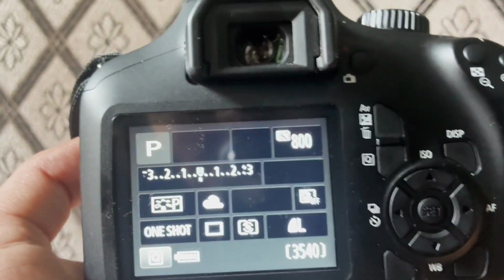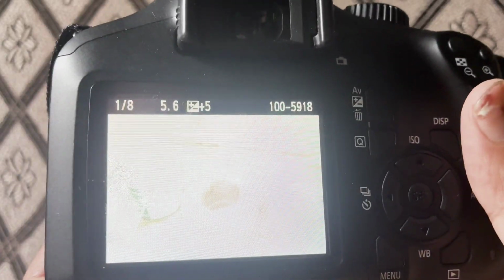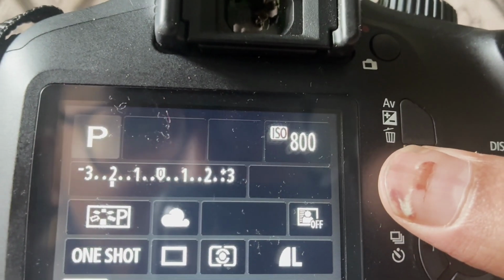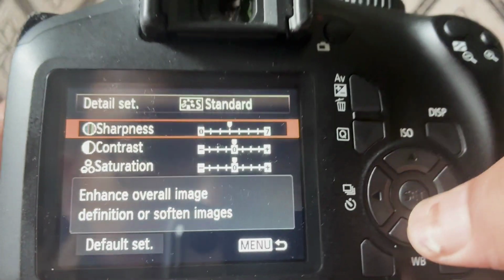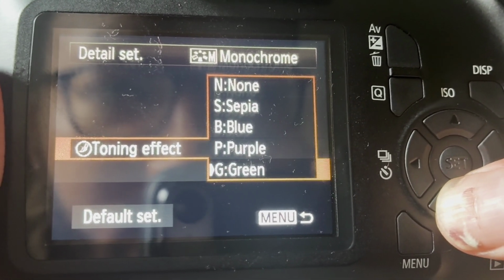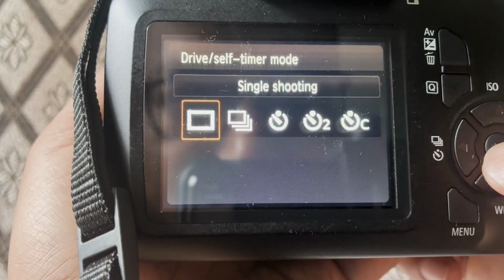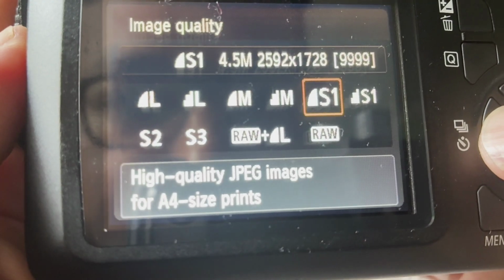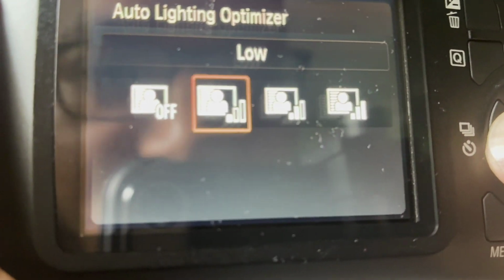Day 6 of Learning Photography 📸 | Exposure Compensation, Metering & Mastering Manual Mode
Welcome to Day 6 of my photography learning journey! 📸

Today I learned three important camera skills:

- Exposure Compensation (when and how to use it)
- Metering Modes (how the camera measures light)
- A complete recap of shooting in Manual Mode

Every day I'm learning something new with my Canon 4000D and sharing both my progress and mistakes along the way. If you're a beginner starting photography, join me on this journey and let's improve together!

If you enjoyed this video, don't forget to:
💬 Comment with your photography tips